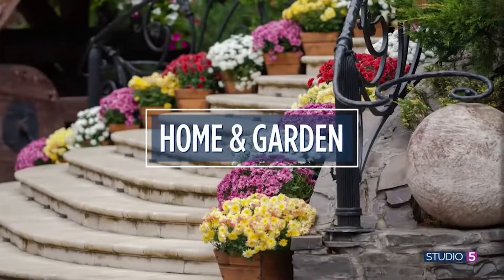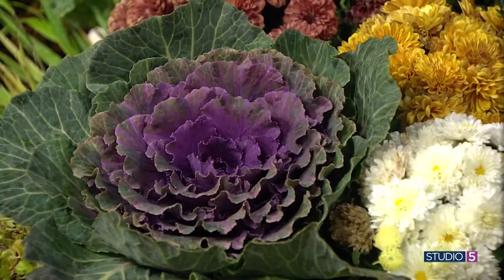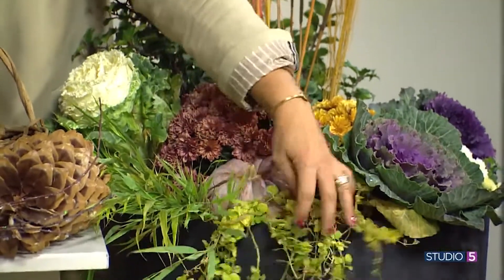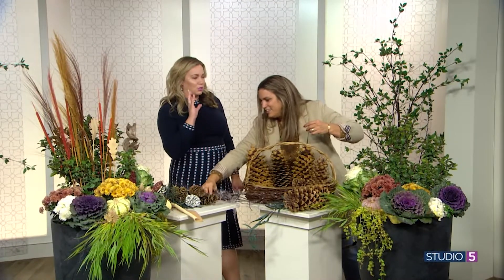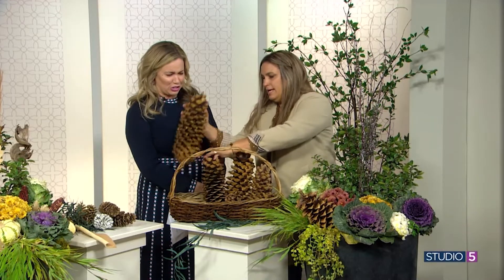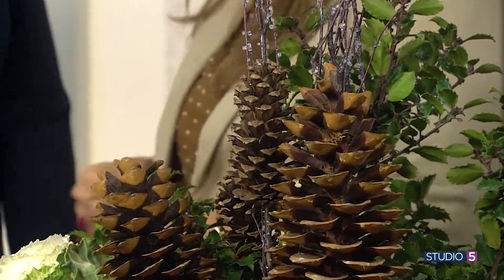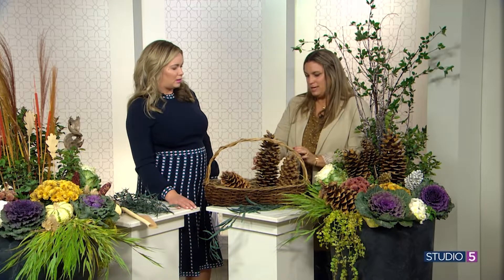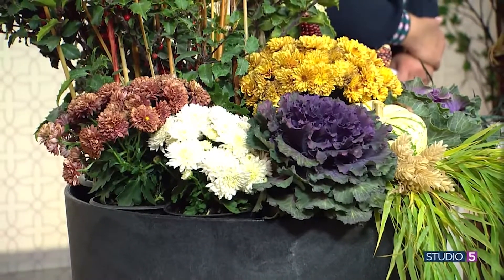Keep your porch pots blooming all year long! Here's what to plant for fall...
All summer those blooming porch pots are the gateway to your doorstep, and they can keep on carrying that spark of life to the front walk, long after the flower beds are faded and gone. Front porch pots can be your holiday greeters. It's all what you put in them.

Master gardener Tara Mayoros shares some ideas.

Find more inspiration from Tara on Instagram, @taracottapots.